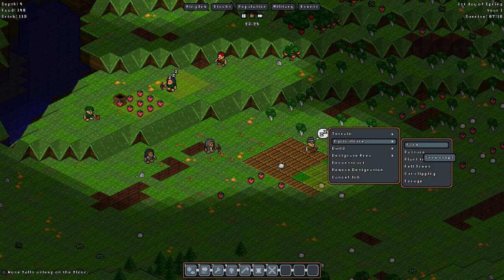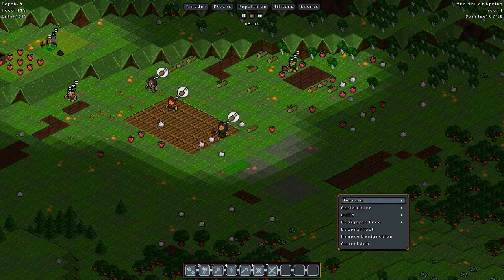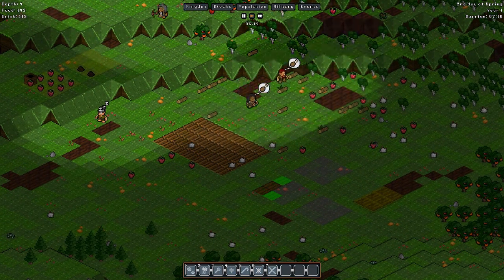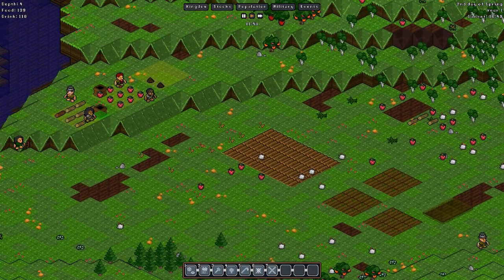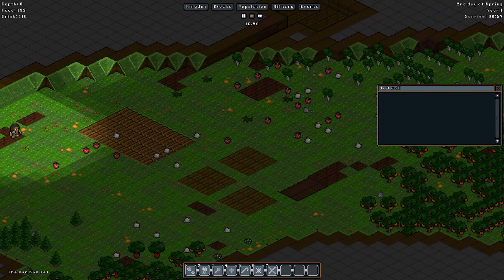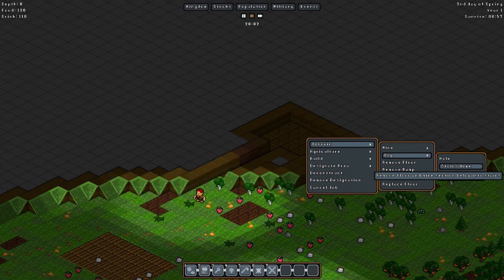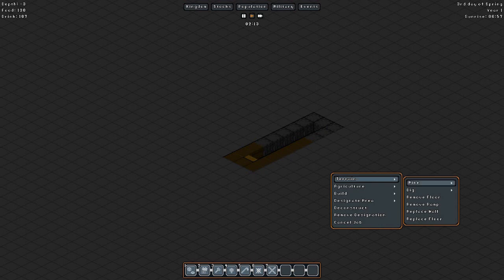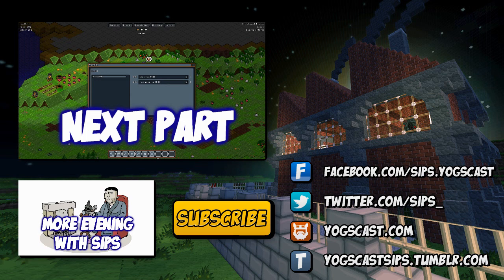Gnomoria - Part 2 - The Daisy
We're taking a look at Gnomoria in this latest multi-part evening with Sips!

Buy the game at the Yogscast Games Store and 10% goes to charity with 5% supporting the content creator and the Yogscast!